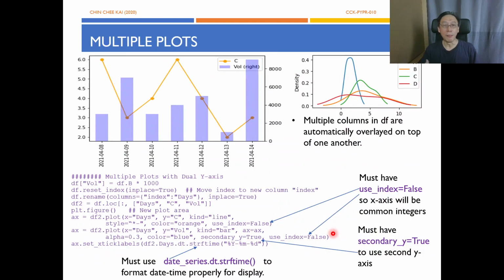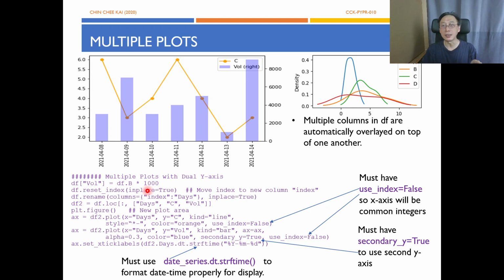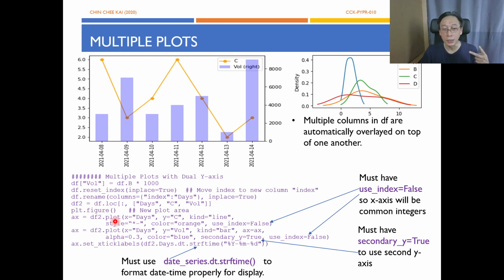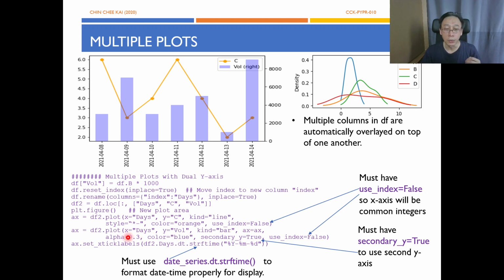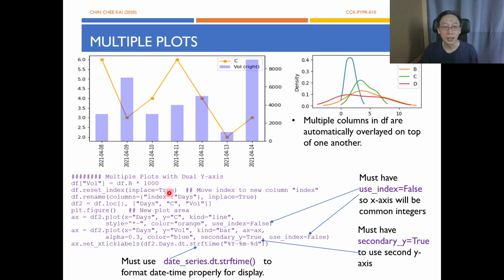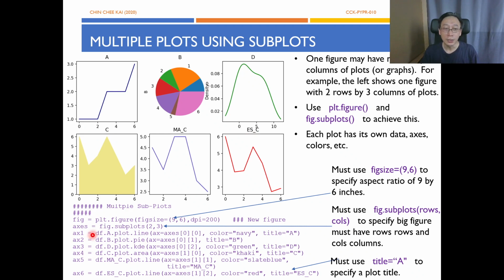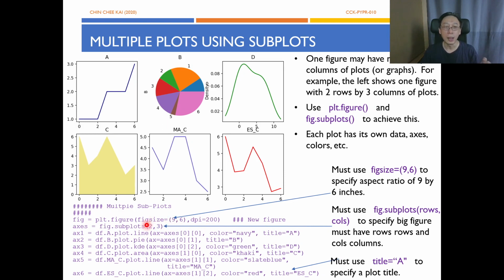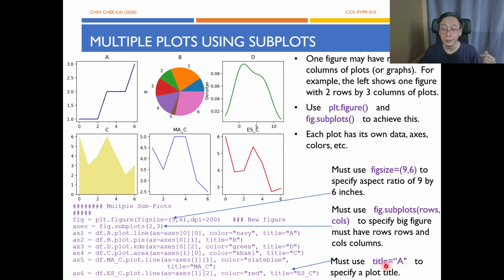Python Programming - Data Visualization T04 - Times Series and Multiple Plots (Part 2/2)